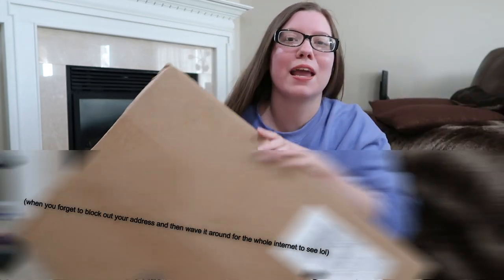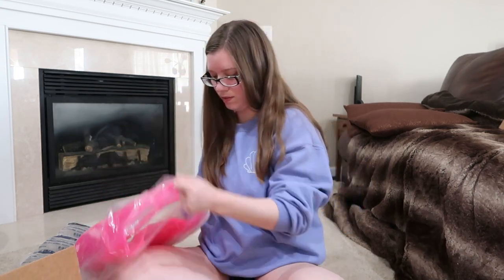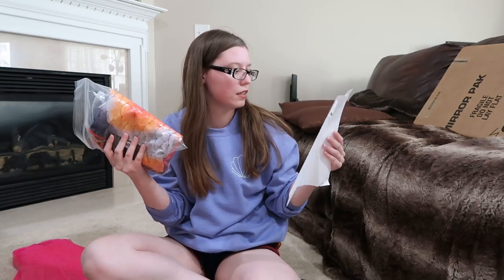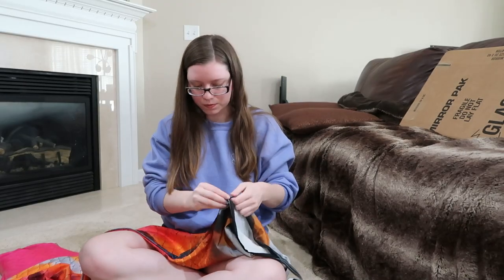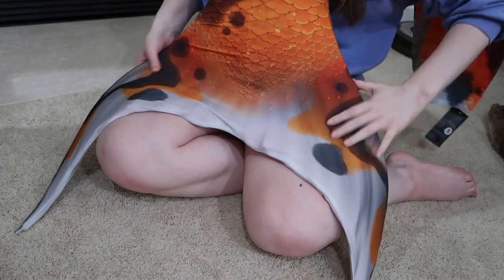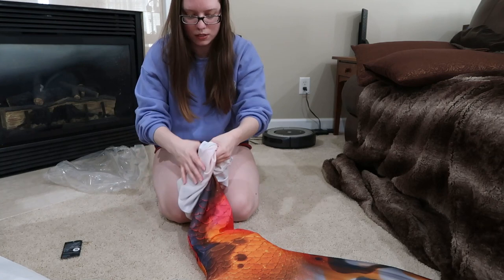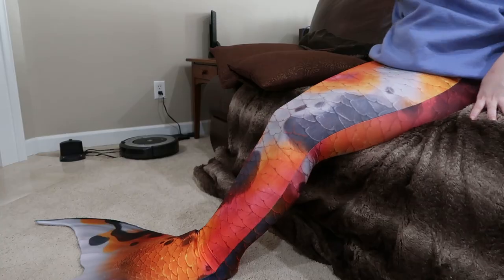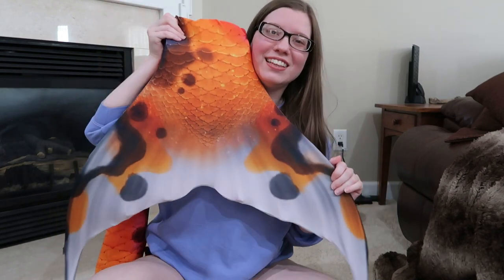I BOUGHT A MERMAID TAIL | Mertailor Tail & Fantasea Fin Unboxing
This week, I’m unboxing my first Mertailor tail & monofin!

Check them out if you’re looking for music for your own projects!